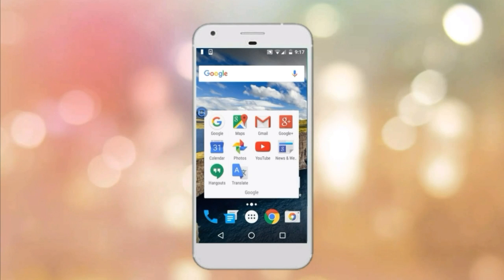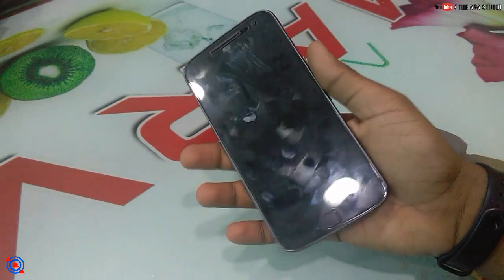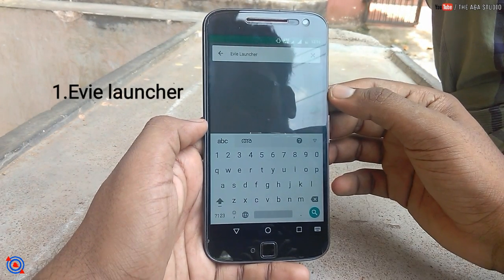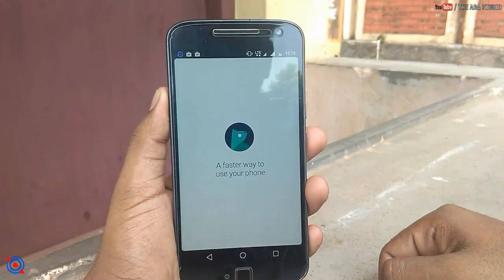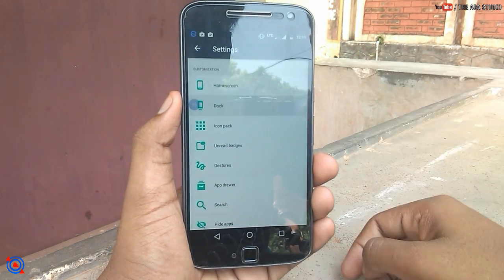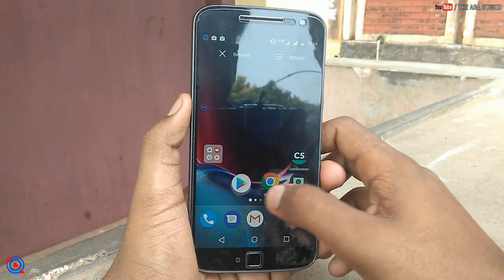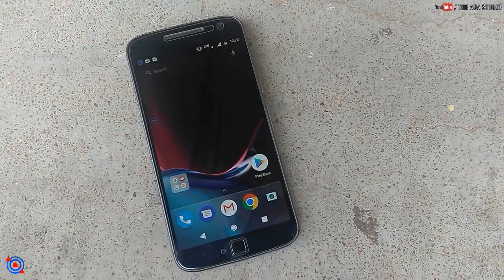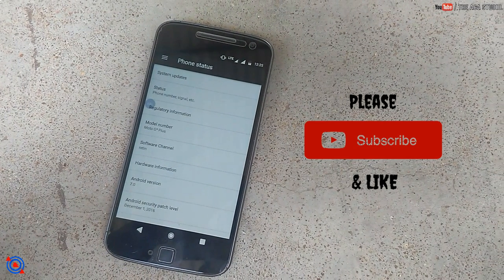Moto G4+ | Complete Pixel ( android 7.1) Look | Step by step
In this video we are going to have a look at how to get complete Pixel look on your moto G4+

All contents in this video are subjected to copyright.Use or commercial display or editing without proper authorisation is not allowed.